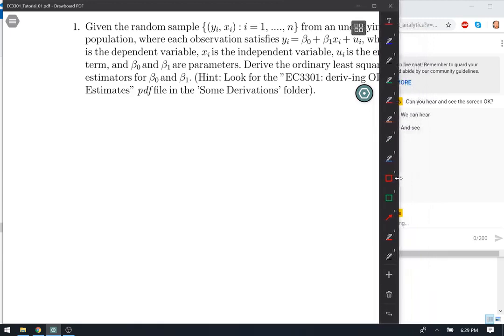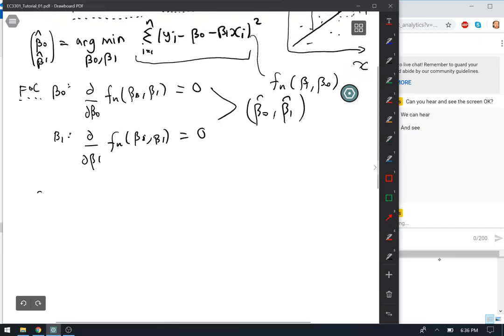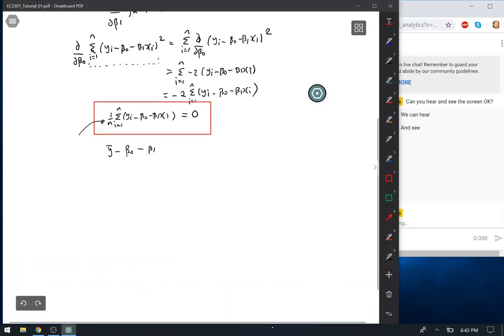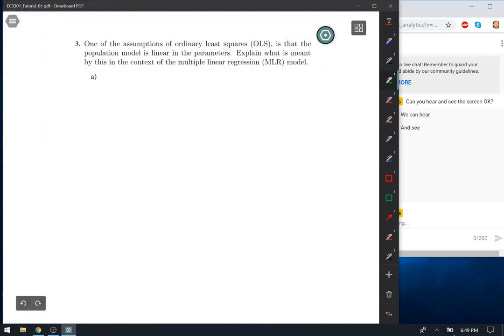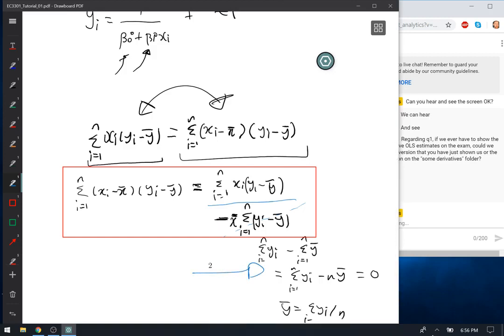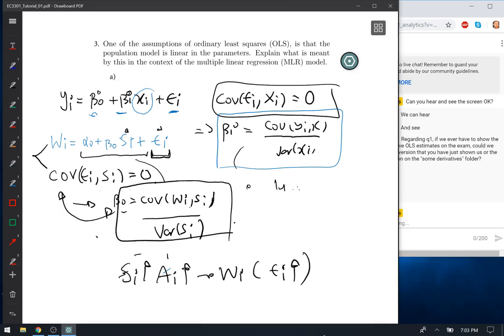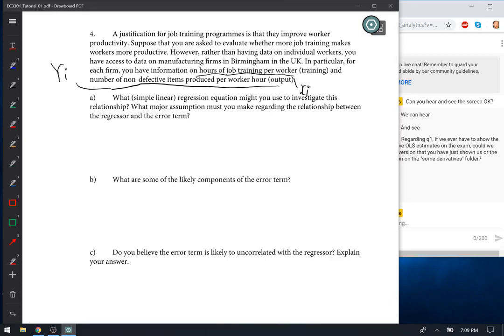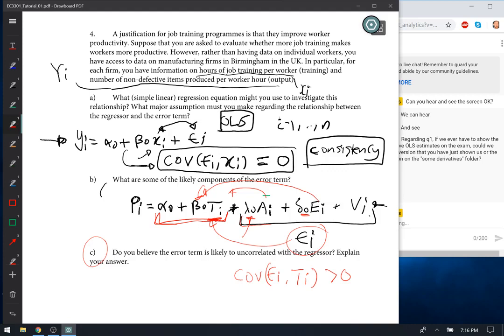OLS Tutorial 1 Questions (UG)